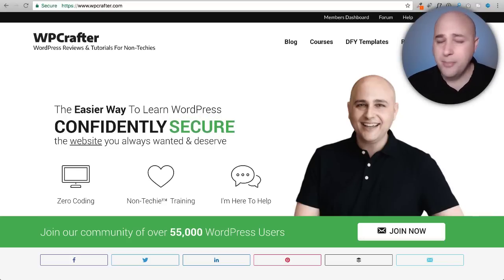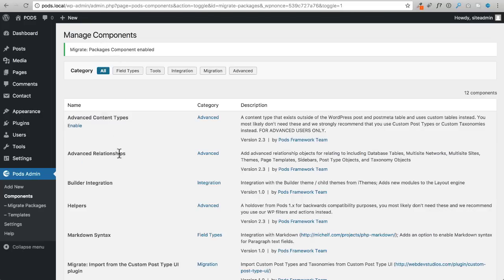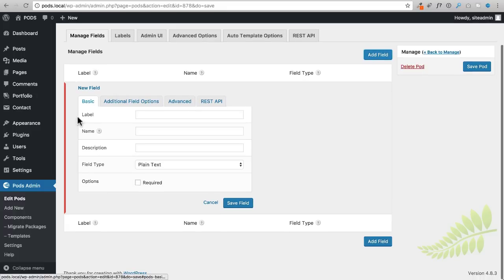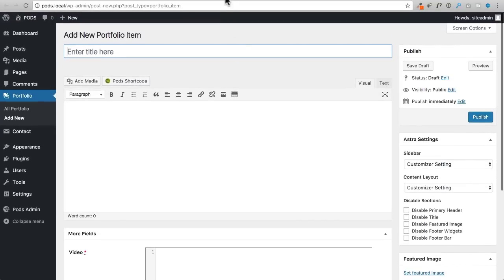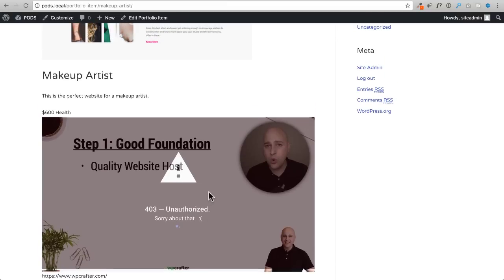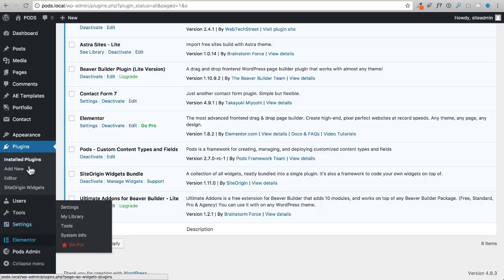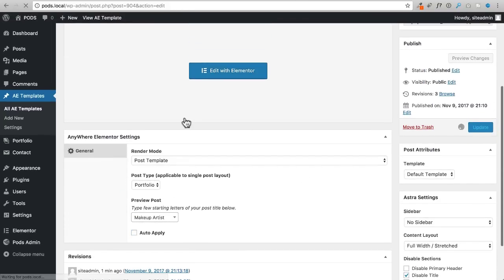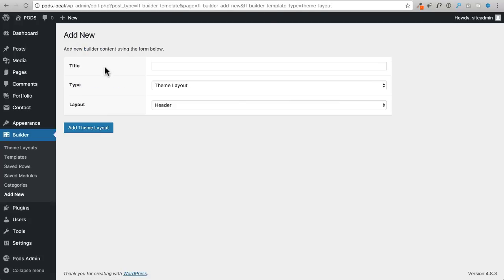How To Extend WordPress With Custom Post Types & Custom Fields Using PODS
WordPress can store and display much more then pages / posts and in this tutorial I will teach you how to create a custom portfolio from scratch using PODS.